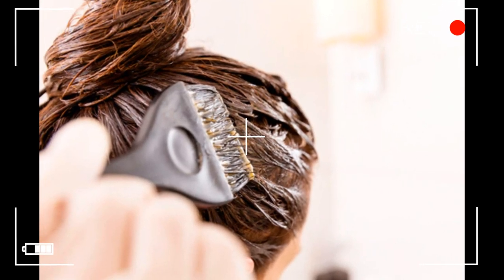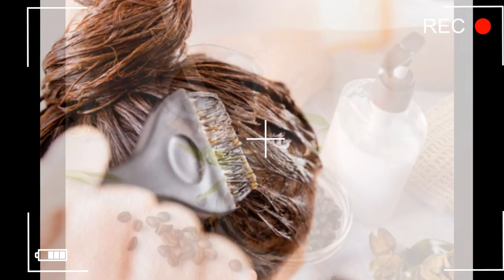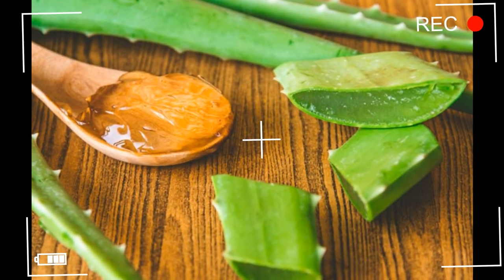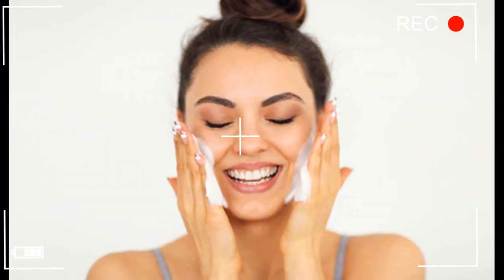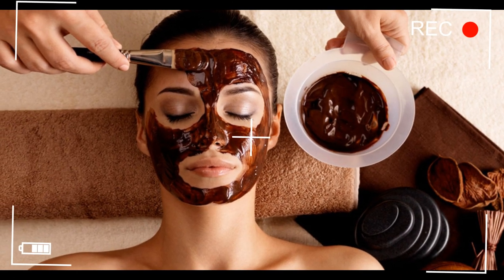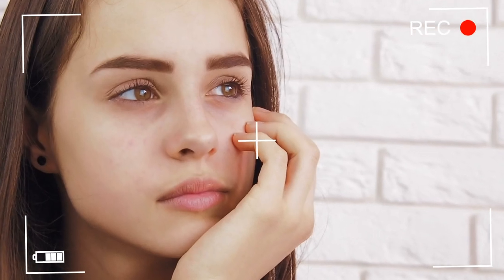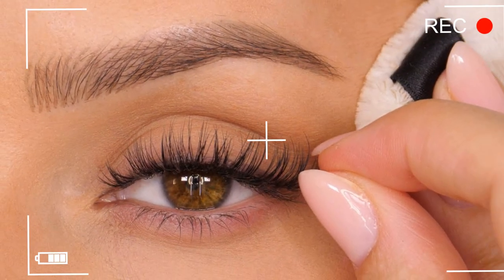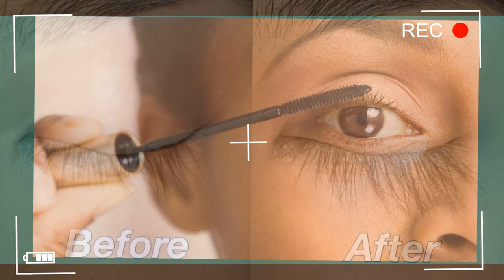මේ විදියට කෝපි ගෑවොත් ඉක්මනින් සුදු වෙනවා.😱| රහස් 07 ක් | Skin Whitening Coffee Scrub & Face Pack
කෝපි වලින් දවස් 2න් සුදු වෙන්න පුළුවන් කියලා දැනන් හිටියද?
කෝපි තියෙනවා නම් වීඩියෝ එක අනිවාර්යයෙන් බලන්න.😘
Fast Skin Whitening Coffee Scrub for Face & Body